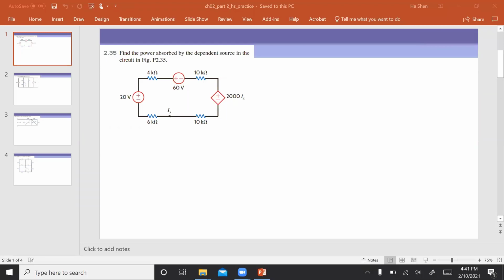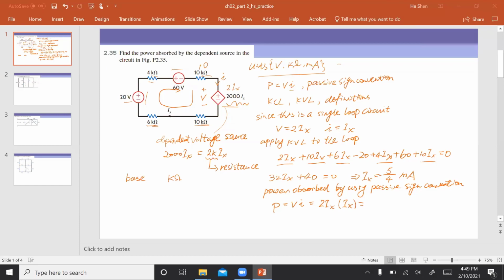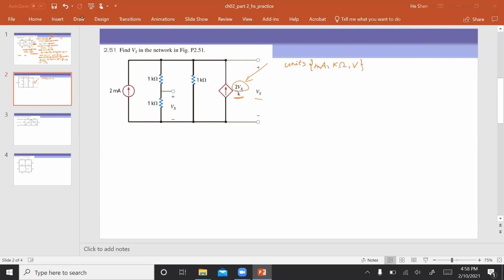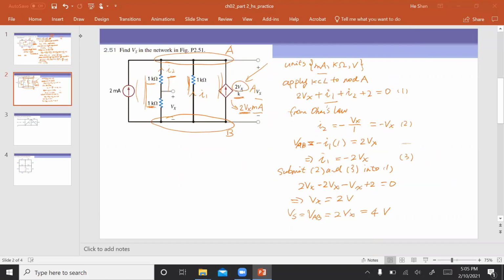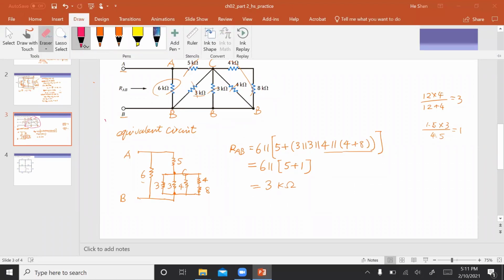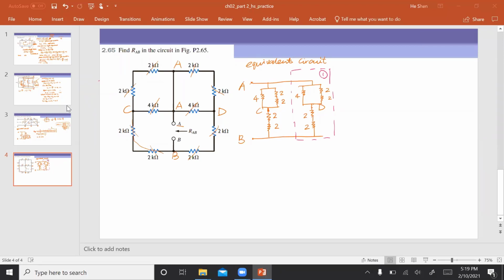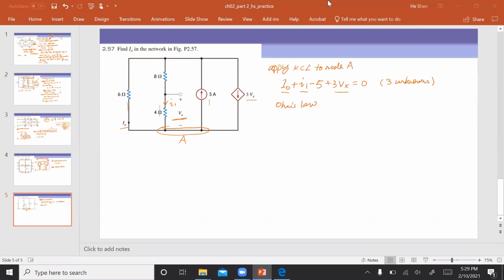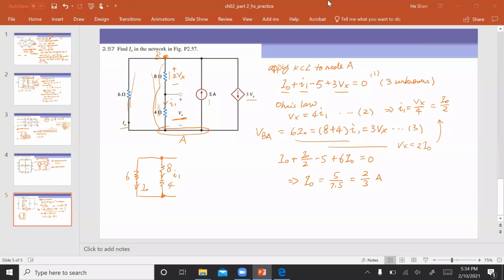topic 3 resistive circuit (part2) practice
resistive circuits, find current or voltage of circuits with dependent sources, simplification of resistor network